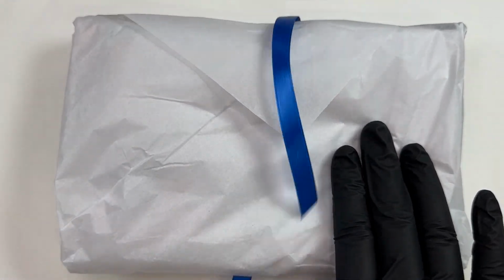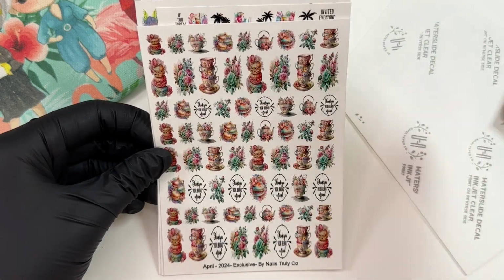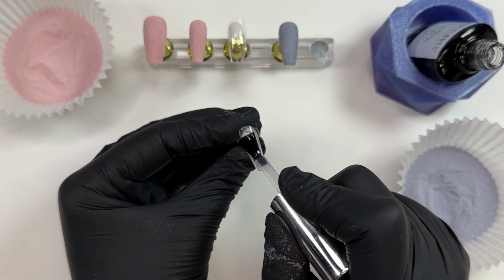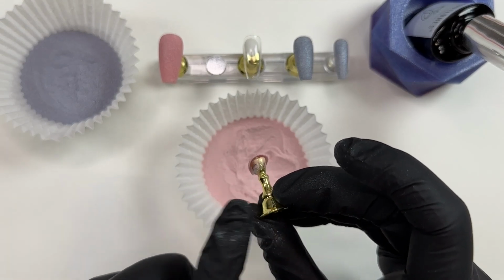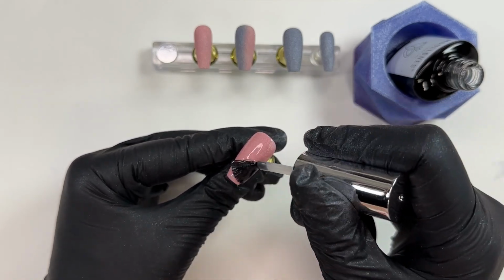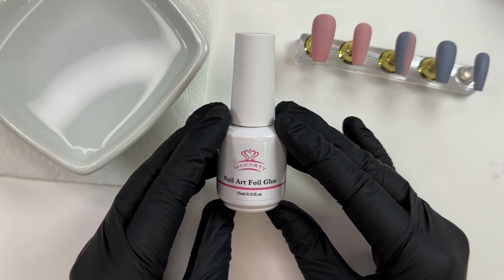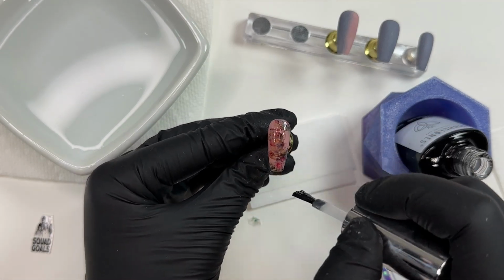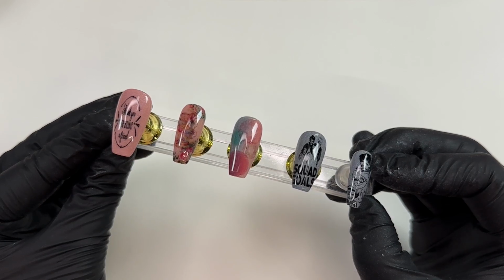Dip Powder Nails | Nails Truly Co. April Exclusive Unboxing & Mani | DIY Nails | Golden Girls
Let's create a mani together with this month's exclusive bundle from Nails Truly Co. 💅🏻

✨Modelones Gel Base & Top Coat

✨Ombre Brush

✨Makartt Nail Foil Glue Gel

✨Orange Buffer File

✨Favorite Standard Grey Files 100/180

✨Black Gloves